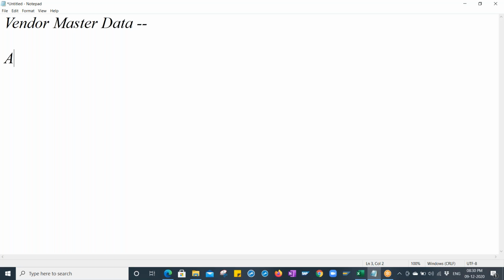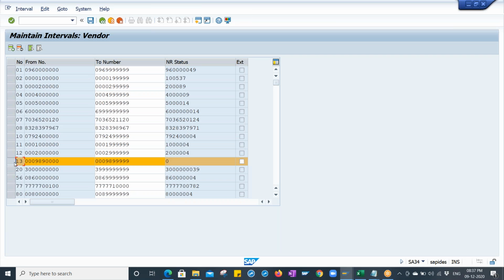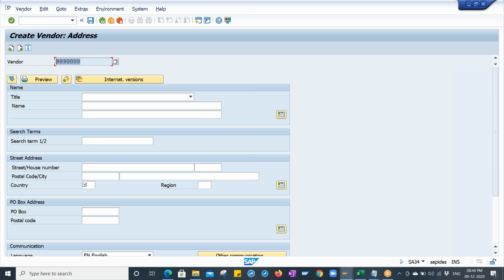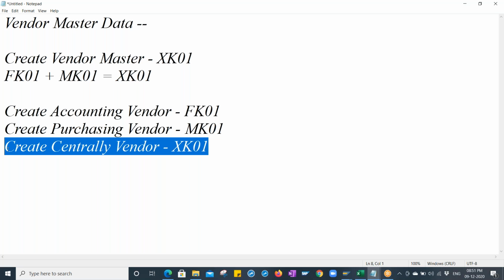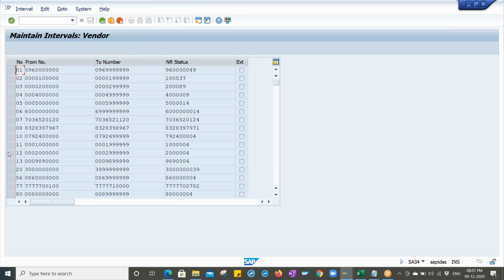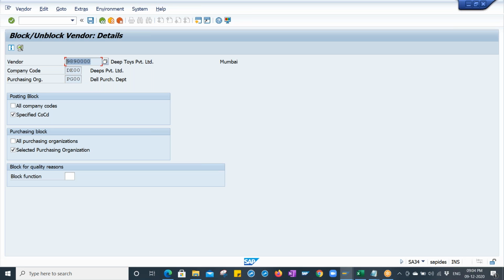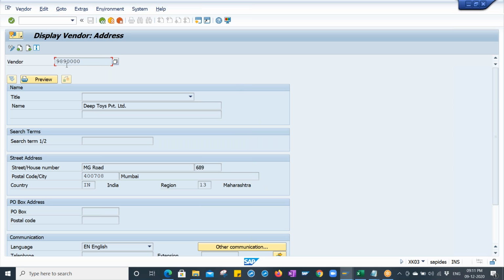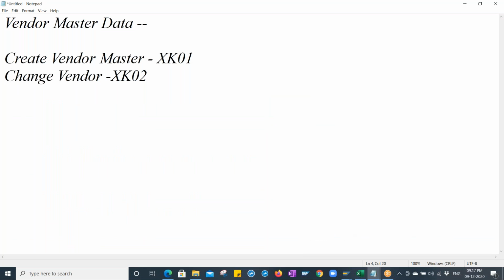SAP MaterialsManagement - VendorMasterdata sap sapmm sapvendor sapvendormaster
In SAP MM (Materials Management), "Vendor Master Data" refers to an external supplier or company that provides goods or services to your organization. It essentially represents the "seller" in a purchase transaction. It's a key element used throughout the purchasing process, including creating purchase orders, receiving goods, and managing supplier relationships within the SAP system.